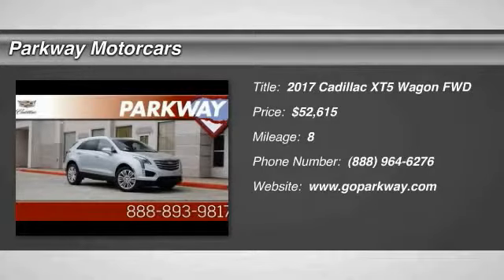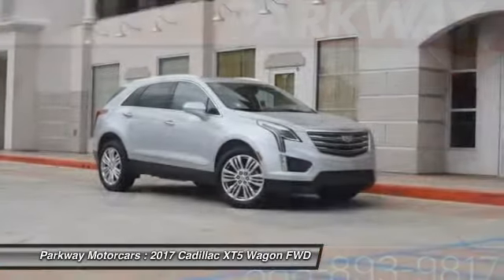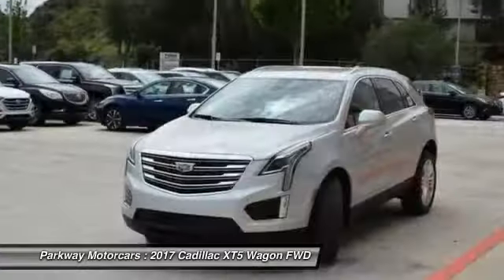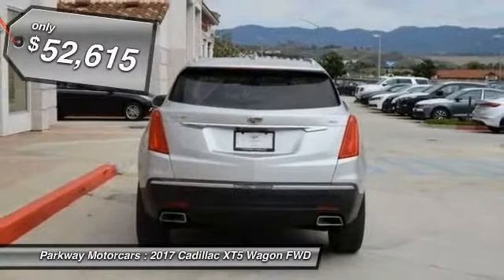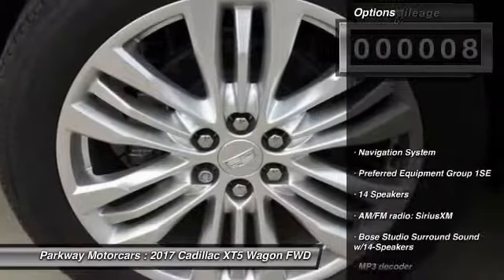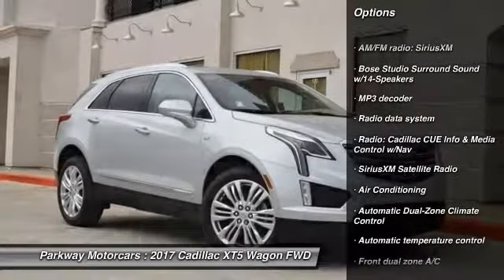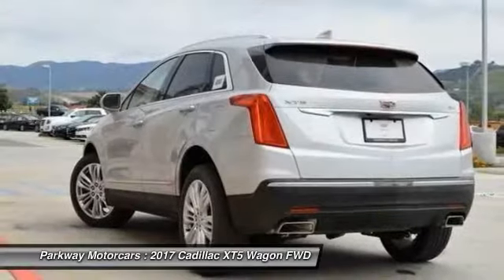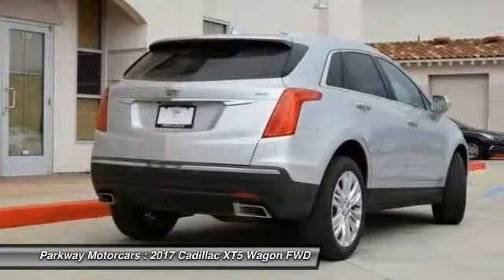2017 Cadillac XT5 Valencia CA 2171192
2017 Cadillac XT5 Premium Luxury

Parkway Motorcars
24075 Magic Mountain Parkway

2017 Cadillac XT5 Premium Luxury COME SEE WHY PEOPLE LOVE PARKWAY, WE ARE DEALING, WE WONT BE UNDER SOLD, WE WANT YOUR EXPERIENCE TO BE THE BEST CAR BUYING EXPERIENCE YOU HAVE EVER HAD, XT5 Premium Luxury, Radiant Silver Metallic, Automatic Dual-Zone Climate Control, Body-Color Heated Power-Adjustable Outside Mirrors, Front & Rear Park Assist, Low Speed Front Automatic Braking, Navigation System, Preferred Equipment Group 1SE. 27/19 Highway/City MPGbrbr$750 off MSRP! Factory MSRP: $53,365brbrAwards:br  * 2017 IIHS Top Safety Pick with optional front crash prevention Parkway Cadillac is centrally located in Valencia, CA, serving Sherman Oaks, Woodland Hills, Canyon Country and surrounding area drivers since 1991. Our inventory of new and used vehicles allow us to cater to a wide range of customers, but our location in Valencia makes us a small-town dealer known for our consumer-focused service. Included with all New and Certified Parkway vehicle purchases is: first oil chance, Car wash with service, recall inspections, first tire rotation, oil changes for life (with regular factory recommended maintenance). At Parkway, we work hard to make the customer come first. Choosing a vehicle should be an enjoyable experience, and were committed to providing quality options and genuine support when it comes to choosing the vehicle thats right for you and your family.brbrParkway is Community Driven!!! Parkway Motorcars Valencia Inc., its subsidiaries, and dealerships make no representations, expressed or implied, to any actual or prospective purchaser of any vehicle as to the condition, description, or accuracy of the listed vehicles' equipment, price, or any warranties. Any and all differences must be addressed prior to the sale of any vehicle. *Prices listed do not include government fees and taxes, any finance charges, or any dealer document preparation charges and any emissions testing charge. .: $750 - Cadillac Lease Loyalty Private Offer. Exp. 05/01/2017